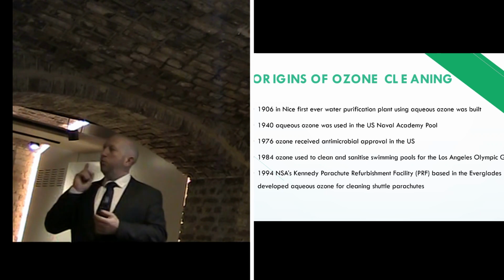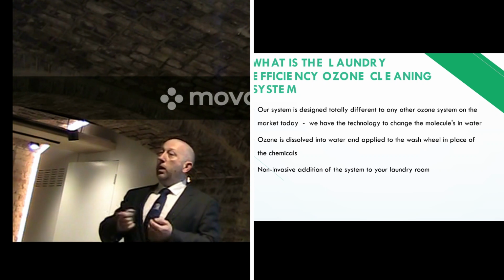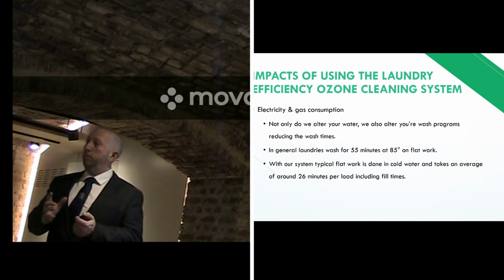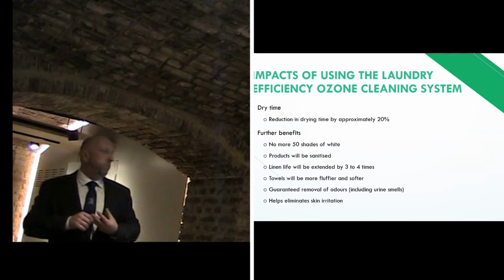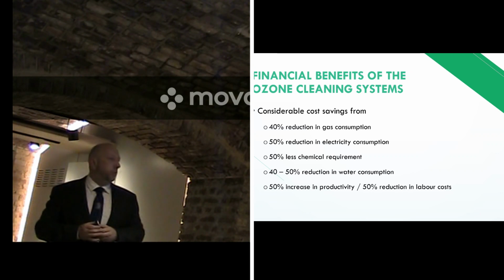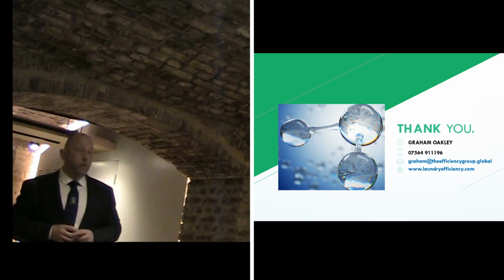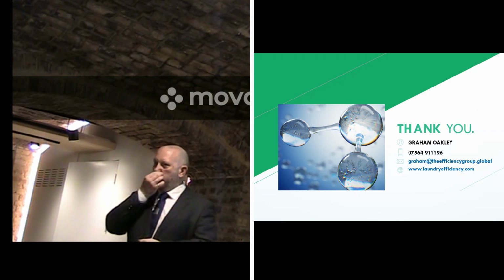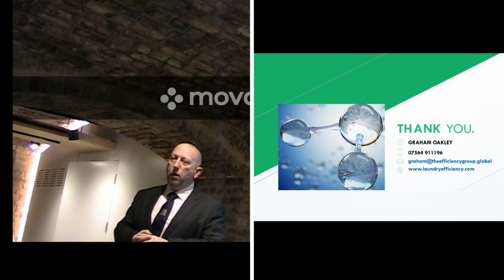WCL OZONE IN LOW TEMPERATURE PROCESSING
Video of a presentation at the WCL Technical Seminar 2020 with Graham Oakley, director of the Laundry Efficiency Group, explaining the use of ozone in Low Temperature Laundry Processing. This from a series of presentations being made available.